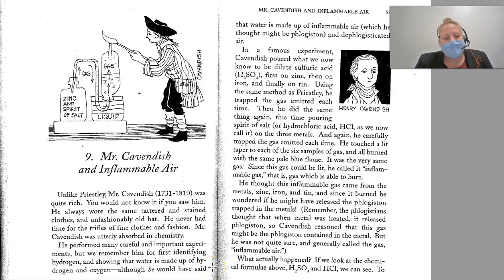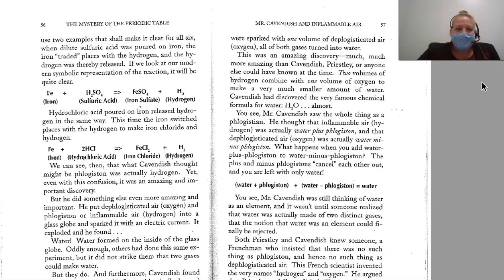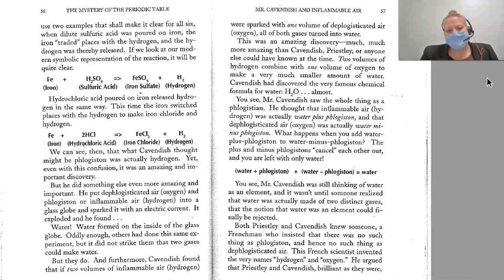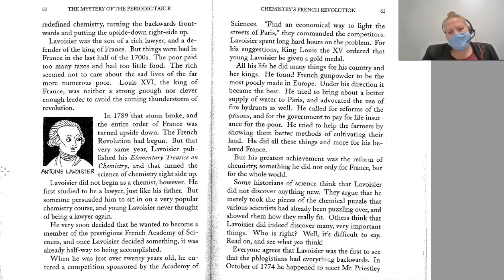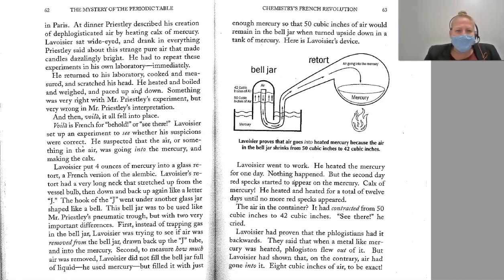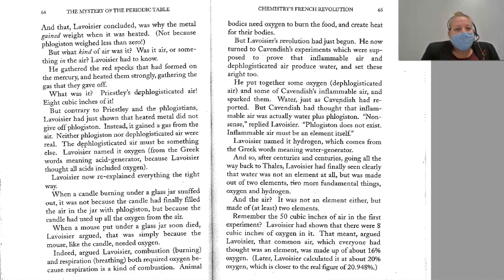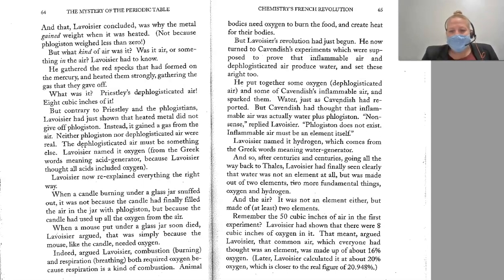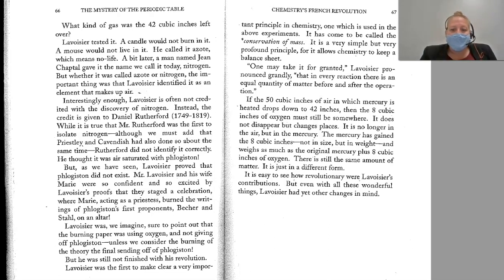ch 9 & 10 The mystery of the periodic table